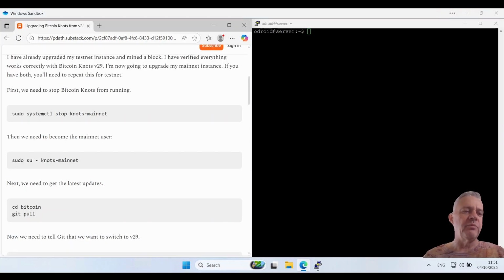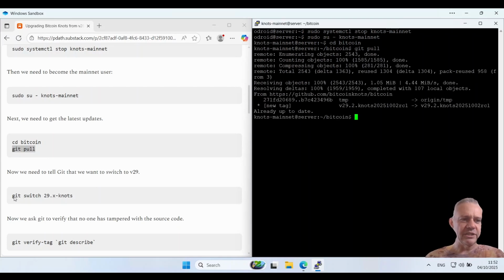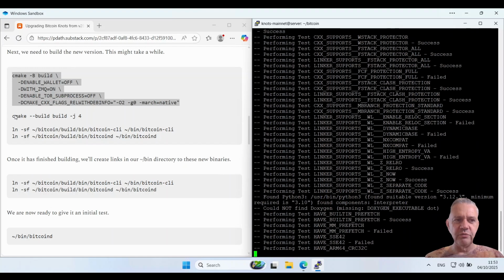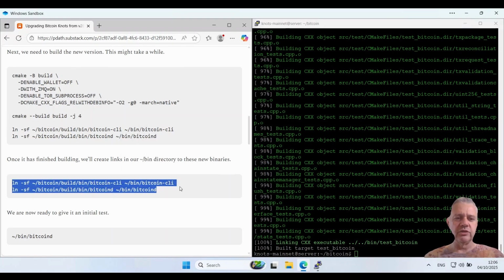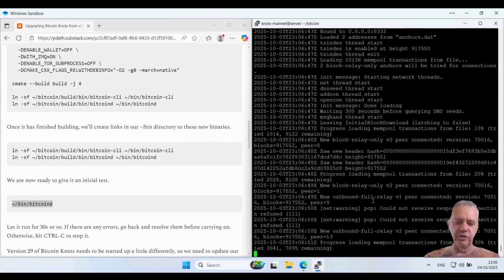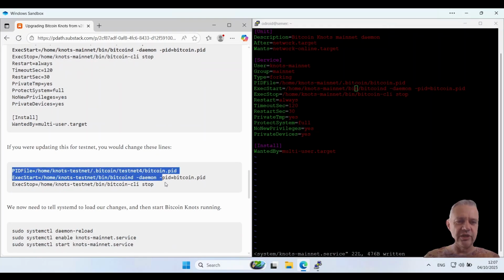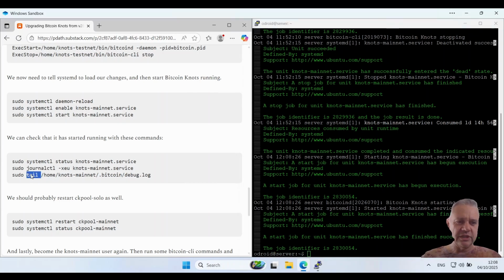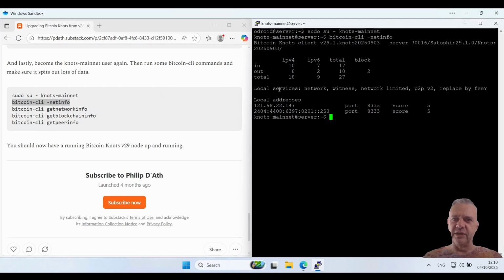Upgrading Bitcoin Knots from v28 to v29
Did you setup a solo mining pool using Bitcoin Knots v28 in one of my prior videos?  Time to upgrade to Bitcoin Knots v29.

You can read along with the Substack article.